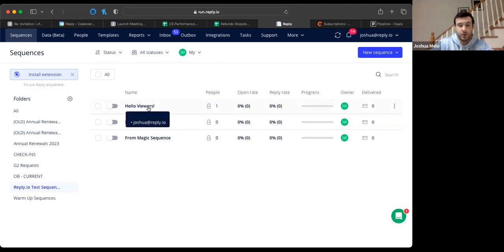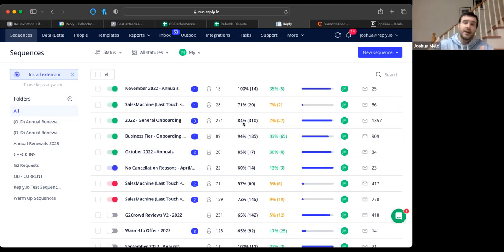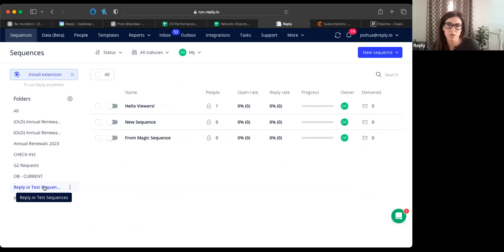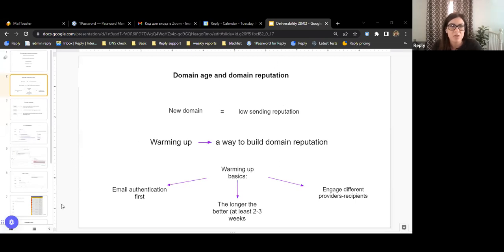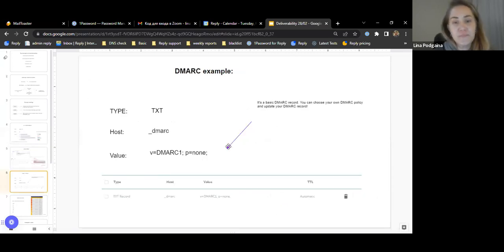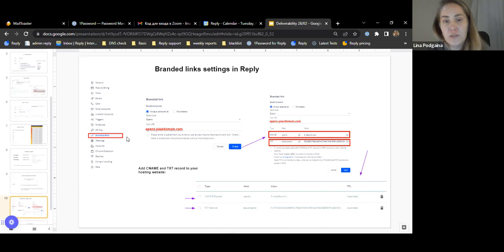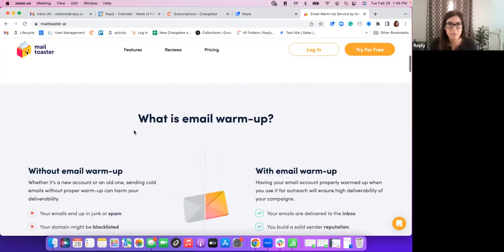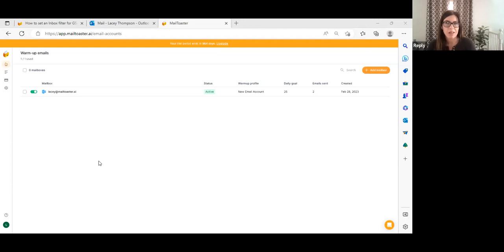Warm-up, Deliverability, Reputation [LiveTraining Session]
Businesses often focus so much on crafting the perfect email that they forget one bitter truth – it will all be for nothing if the message won't reach the recipient's inbox.

Our customer success webinar will focus on email warm-up and deliverability to help businesses maintain a positive sender reputation and avoid the many obstacles along the way.

The CS live session will cover:

- Email warm-up – importance and actionable tips
- Protecting your sender reputation
- Email deliverability best practices
- How to configure inbox filters
- Automatic DNS check (beta)